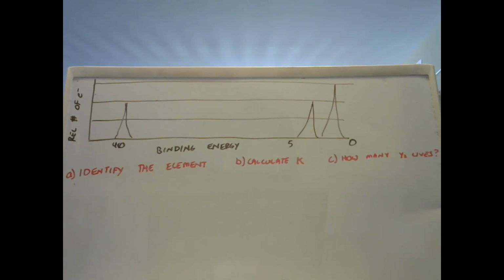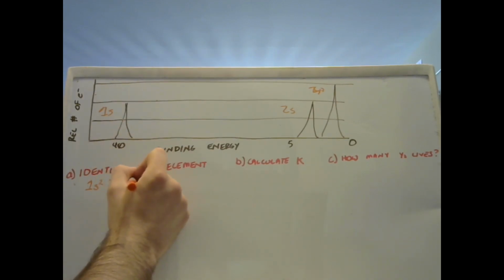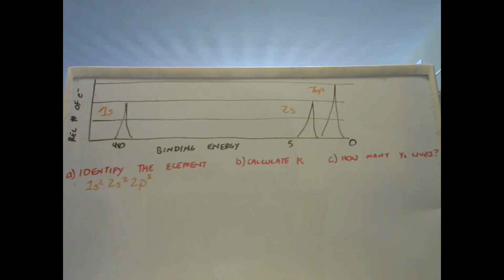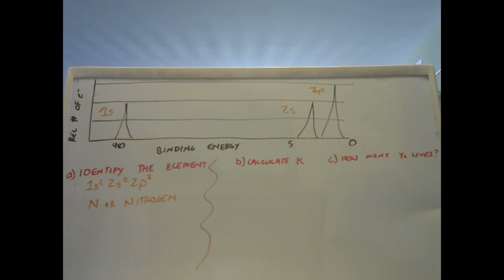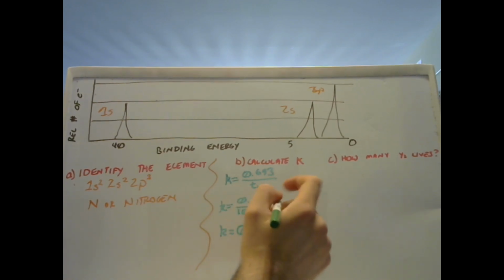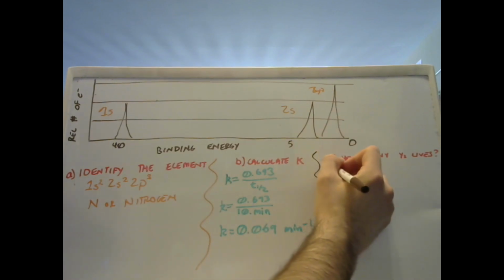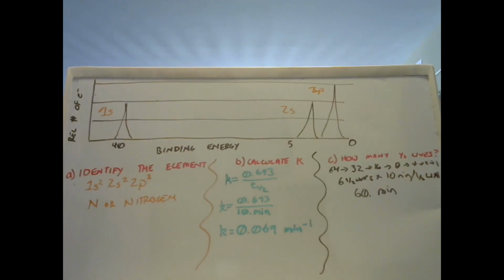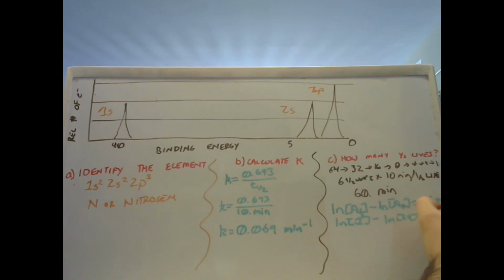2018 AP Chemistry FRQ 7 Walkthrough